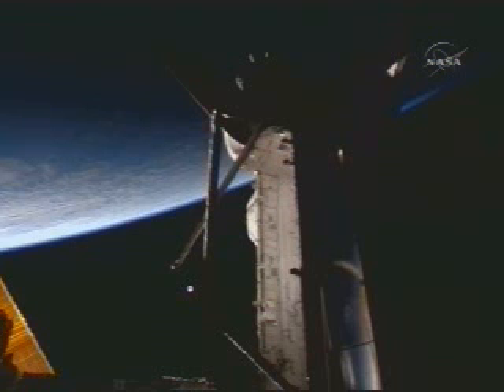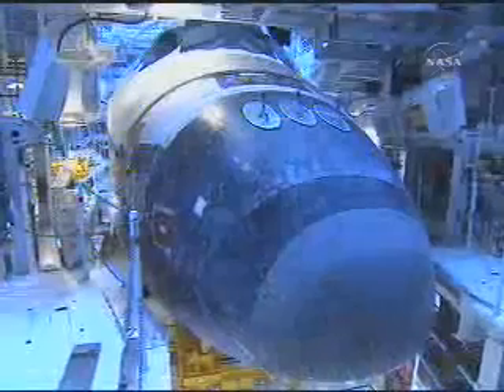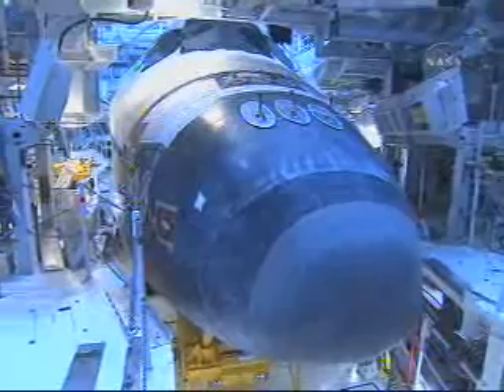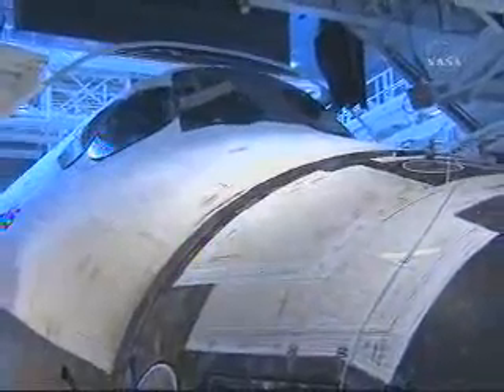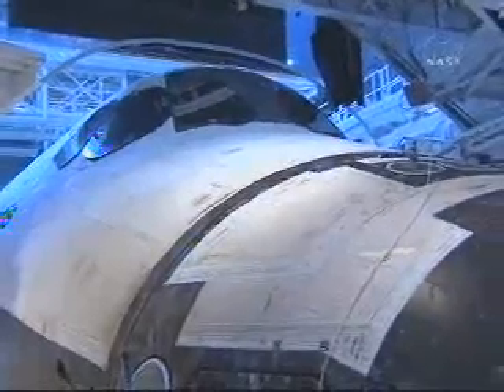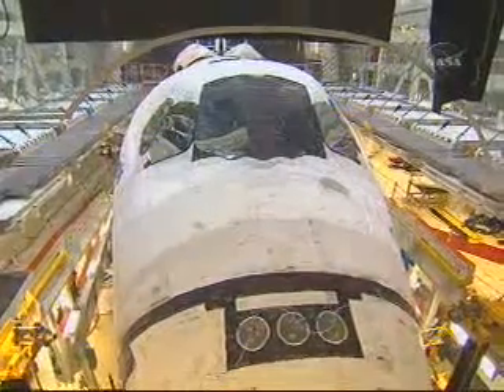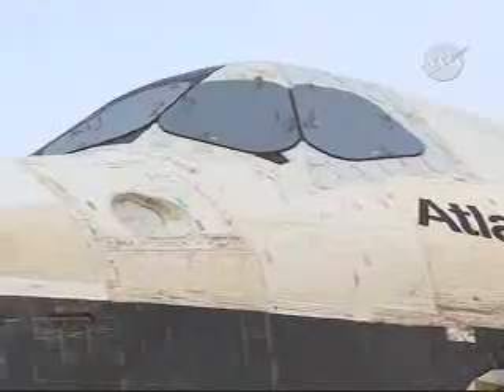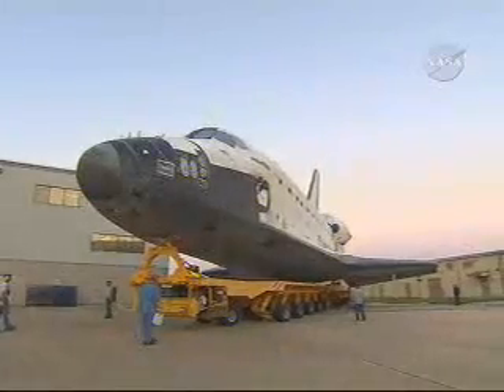STS-122: Atlantis Roll to the VAB(Vehicle Assembly Building)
STS-122: Atlantis Roll to the Pad
STS-122 will continue the growth and expansion of the ISS's capabilities when it delivers and installs the European Space Agency's new Columbus laboratory.